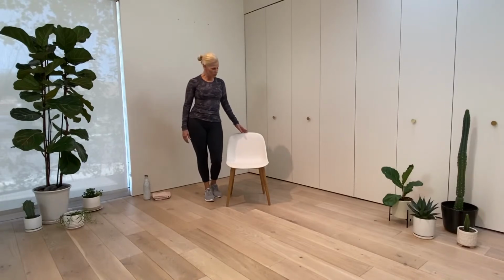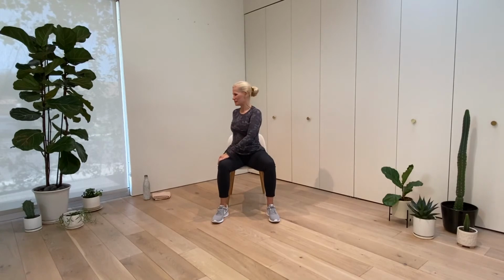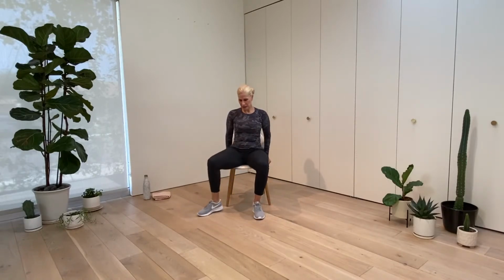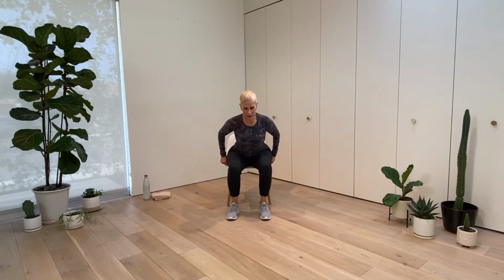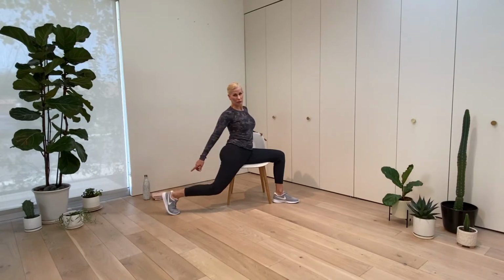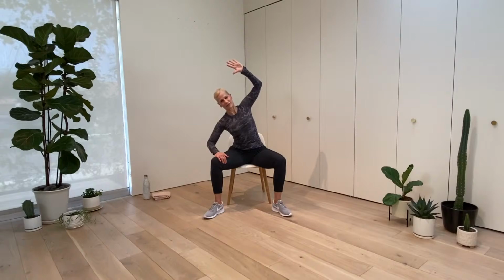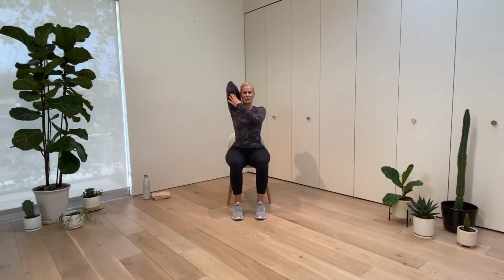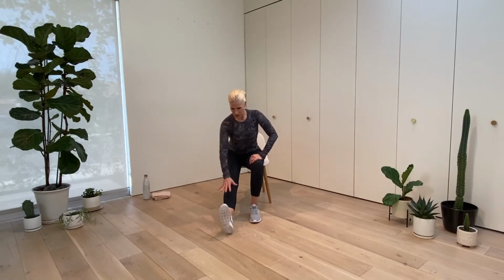Beginner Flexibility & Balance | DeDe | 4.1.21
Increase mobility and joint freedom in this seated Beginner Flexibility & Balance class! Instructor DeDe will teach exercises that will make your body feel overall more comfortable. All you need is your chair.